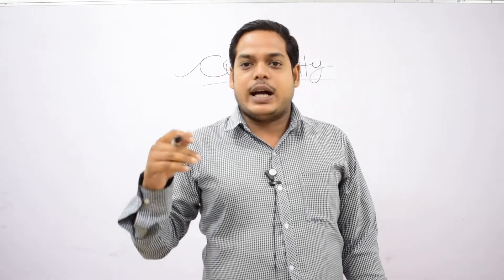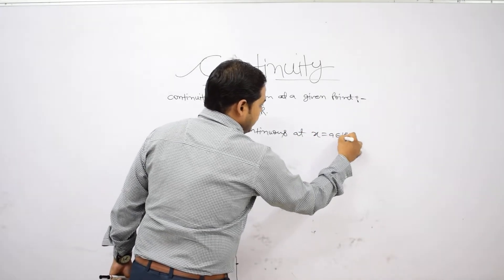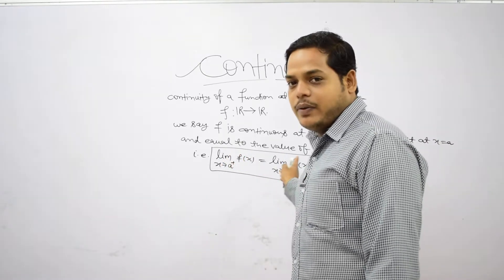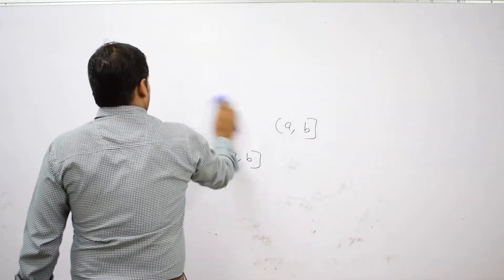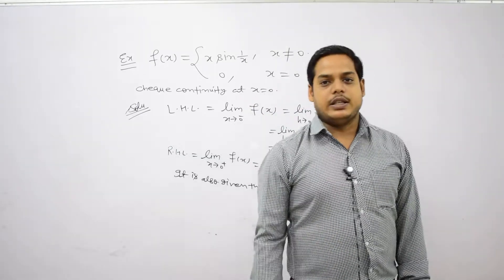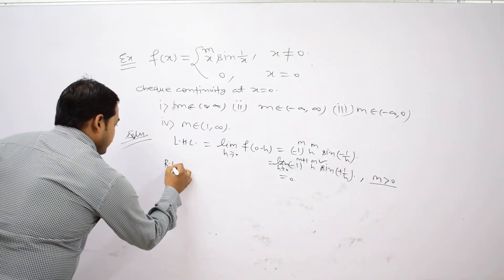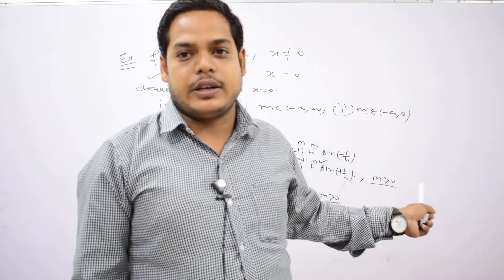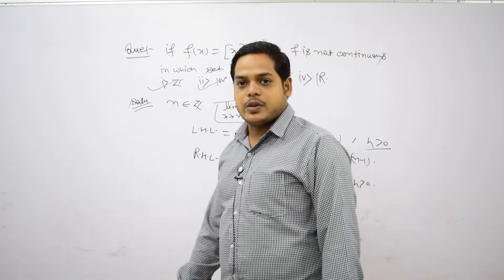Continuity - Segment 1 - CBSE, ISC, IIT-JEE